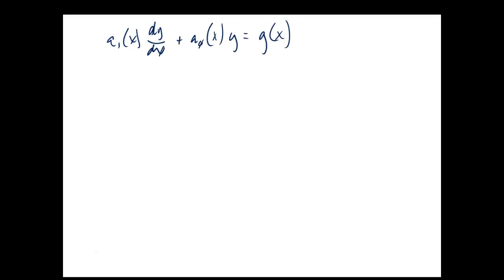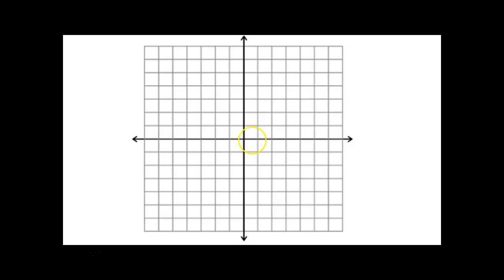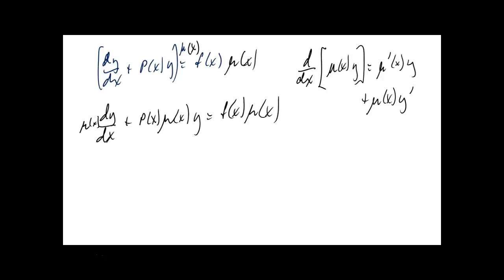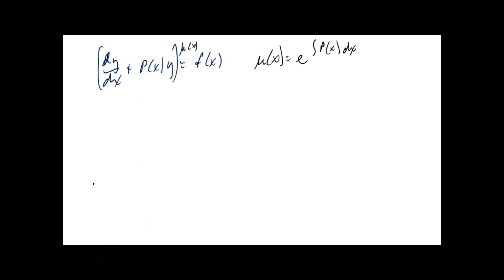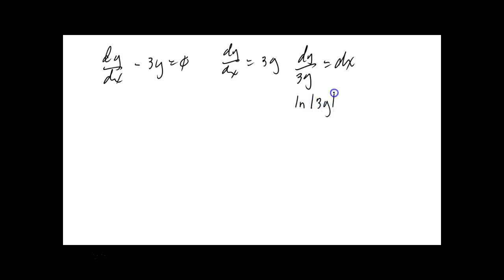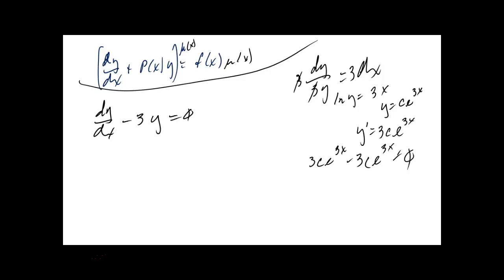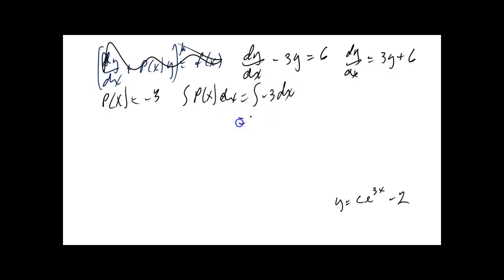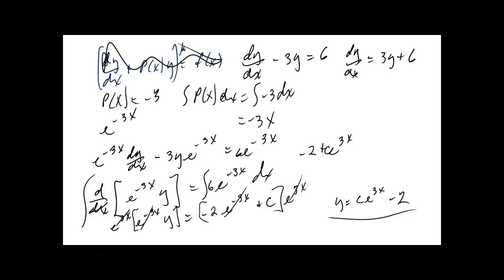MTH238 Section 2.3